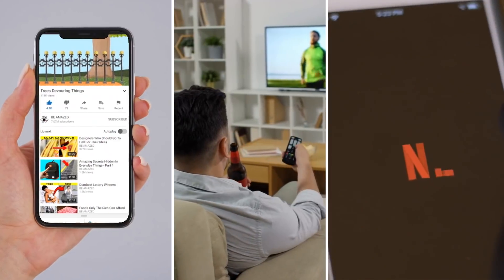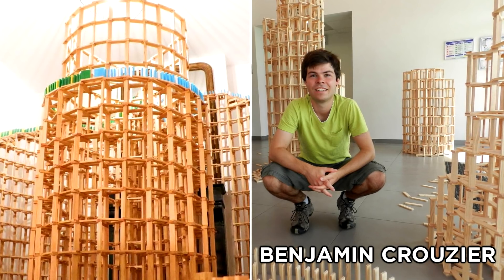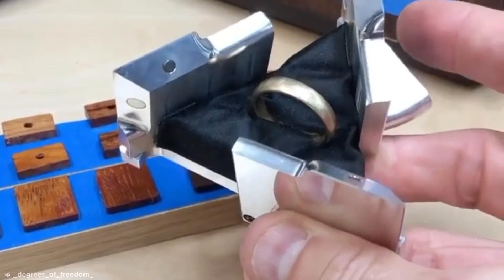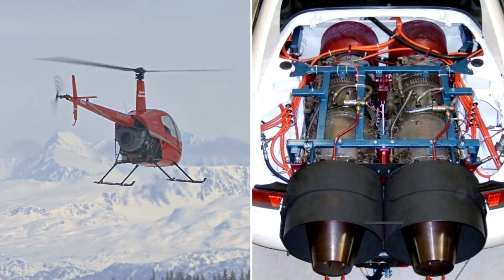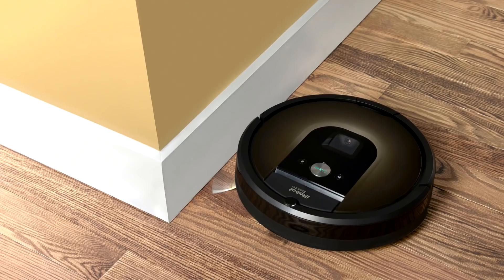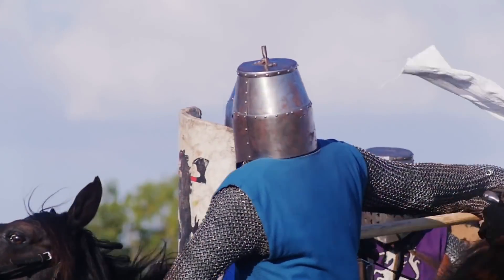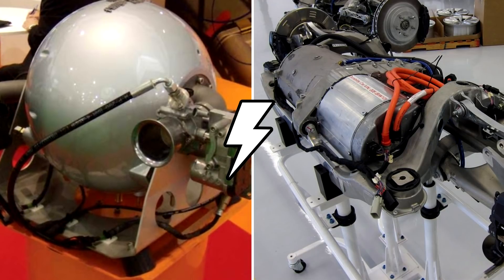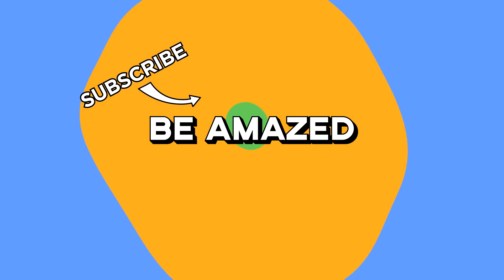Amazing Machines Built When Engineers Get Bored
Engineers come up with some amazing things. They also have a strange imagination. Lets look at some amazing machines engineers have built!

Legal Stuff.